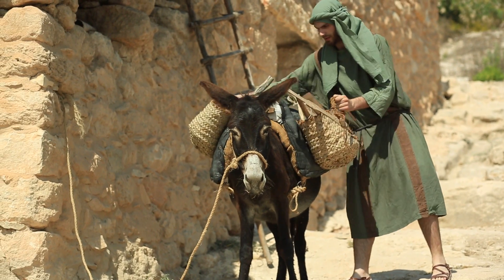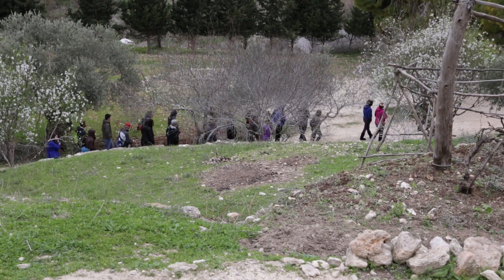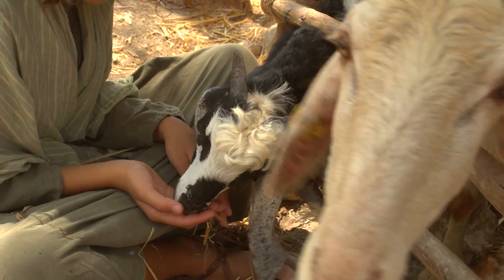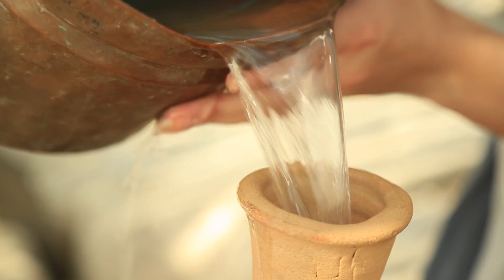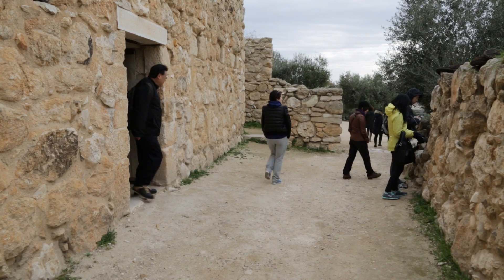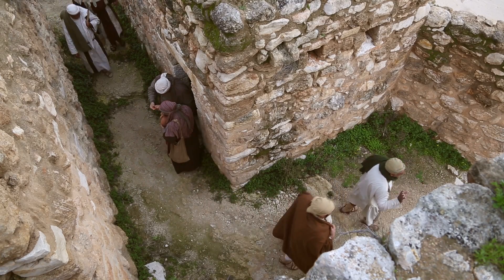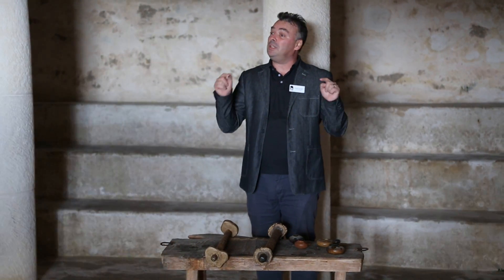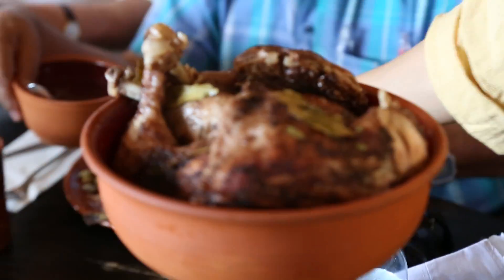Nazareth Village General Promo 2015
All rights are copyrighted to Nazareth Village.